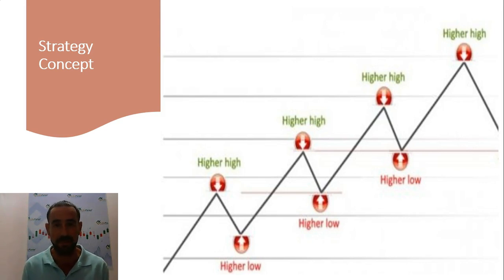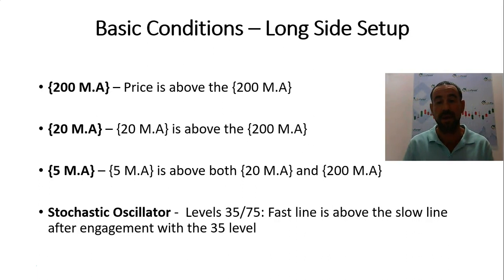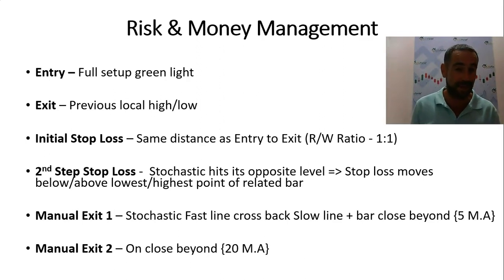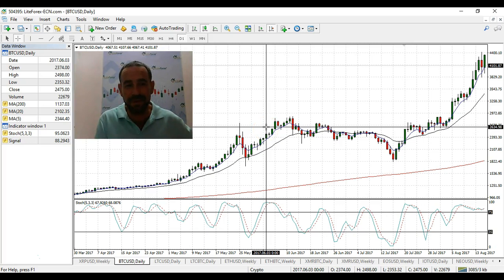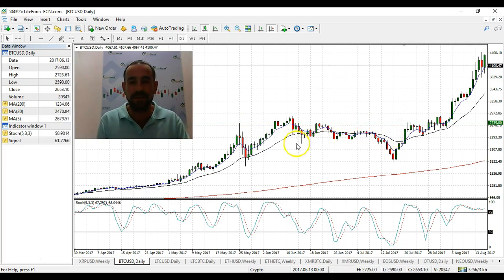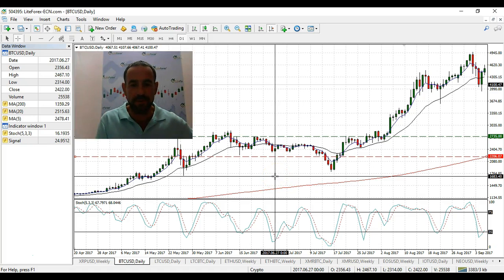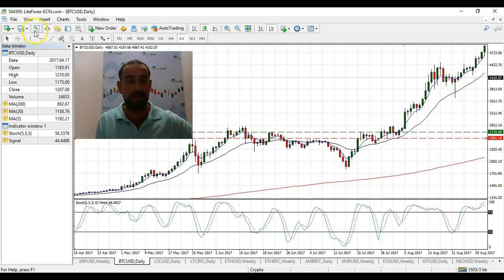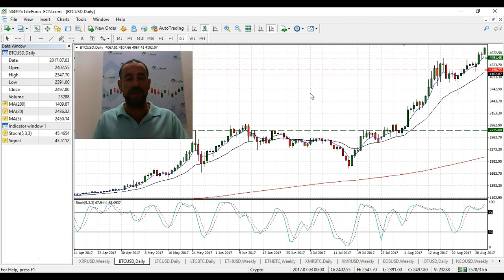Trading Strategy 3D CRYPTO SNIPER. January 10, 2019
Developed by Roy back at 2016, the 3D Crypto Sniper was designed specifically for the Cryptocurrency market. Nevertheless, it is applicable to all markets. It is a classic trend following strategy with the purpose of catching significant turning points in an ongoing trend. The implementation of the strategy is demonstrated on real-time events taken place in the Bitcoin throughout 2017... So site back, buckle up and enjoy the ride.

Risk Warning: Trading on financial markets carries risks